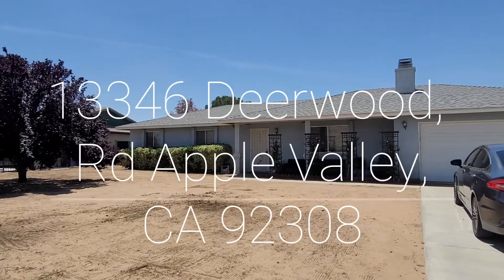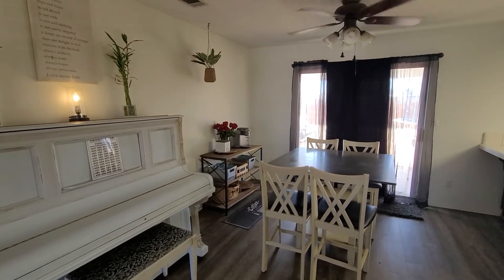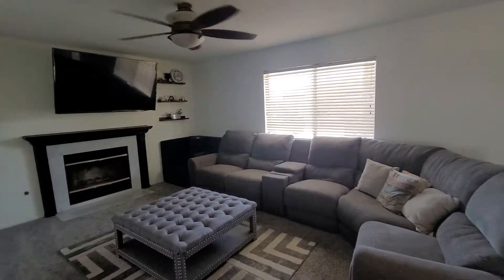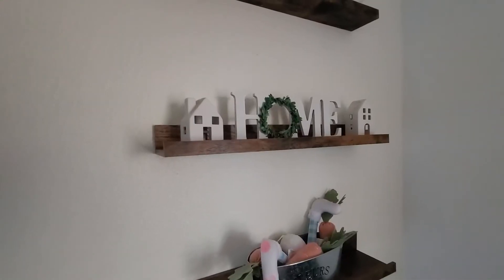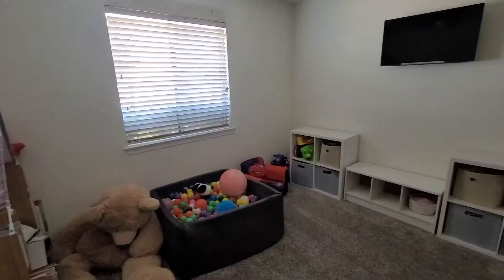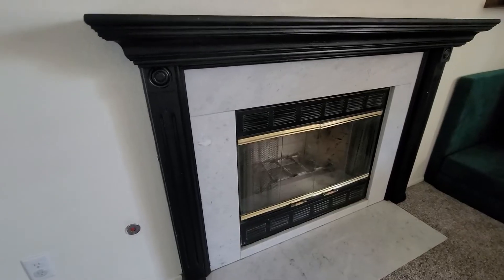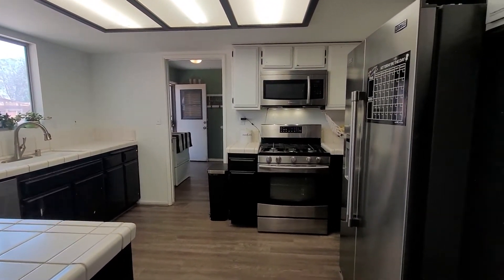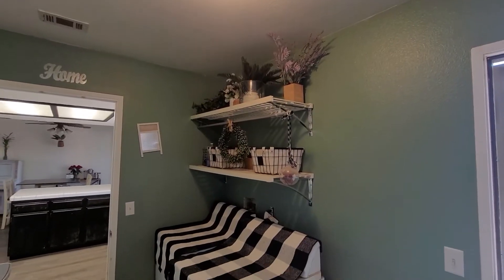13346 Deerwood Rd. Apple Valley Home for Sale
🏡✨F O R   S A L E✨🏡
📍13346 Deerwood Rd. Apple Valley

🎈OPEN HOUSE 5/14 from 2:00 PM - 4:00 PM🎈

Great Starter Home!
3 bedroom 🛏🛏🛏
2 bathrooms🛁🛁
1373 sq ft 📐
2 car attached garage 🚙🚗
Stainless steel appliances
Newer LVT throughout and carpet in the bedrooms
Back patio cover

DM for more info!

Jody Noel, Broker/Owner REALTOR®
🗝 One Key Realty
🌤🌵 Serving Victorville, Apple Valley, Hesperia, Oak Hills, Adelanto, California
💳DRE: 01463881